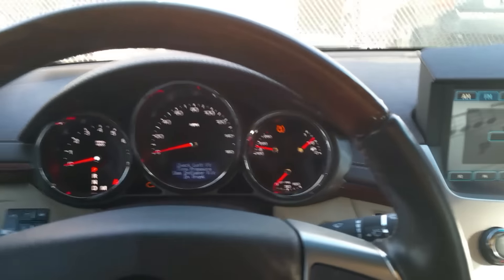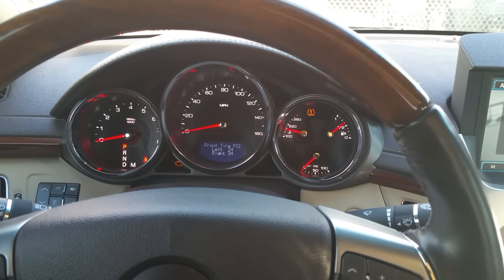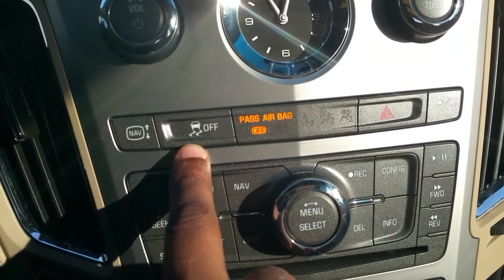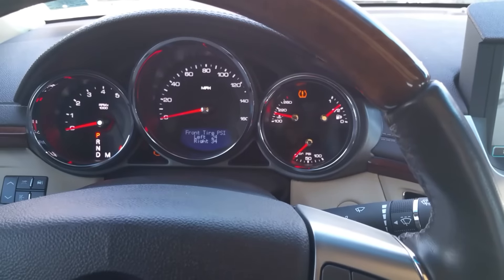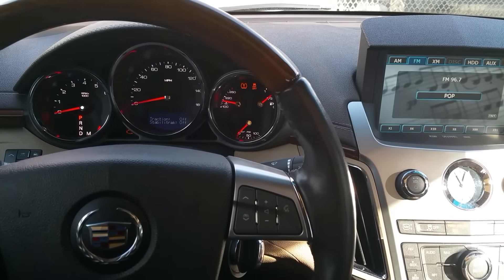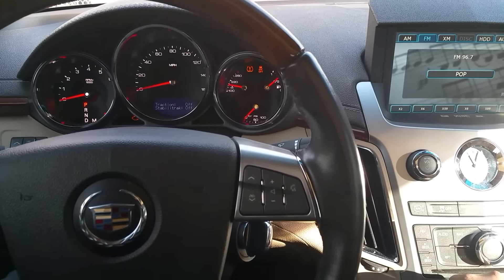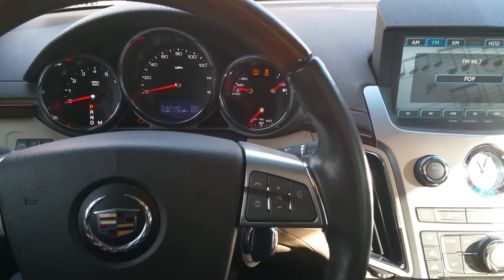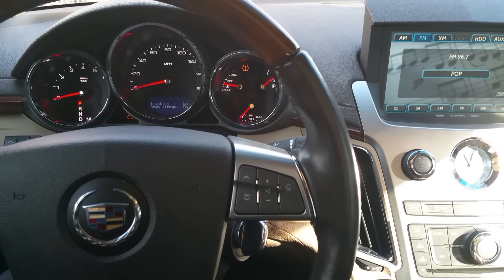Cadillac CTS Traction & Stabilitrak OFF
This is how you turn off both traction control and Stabilitrak on a 2nd generation Cadillac CTS.